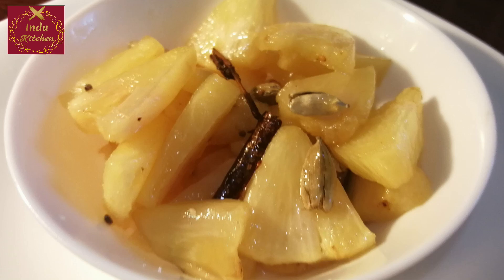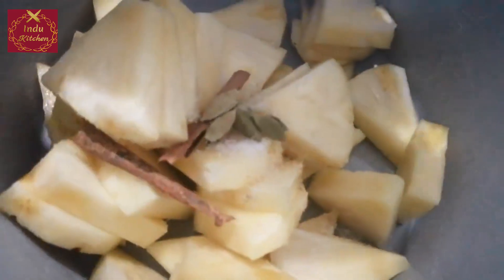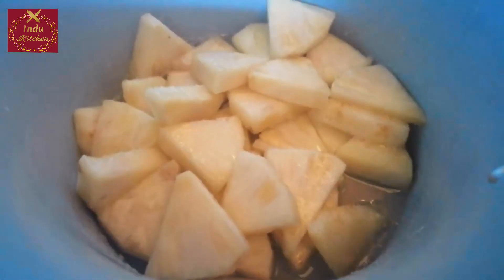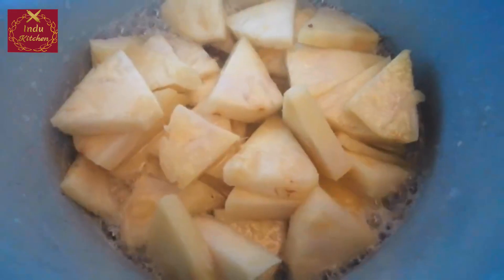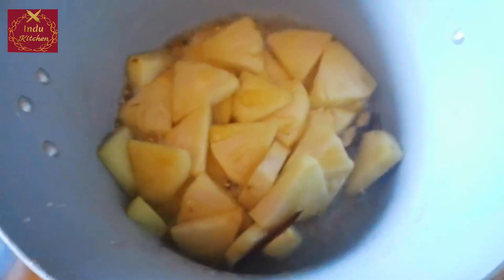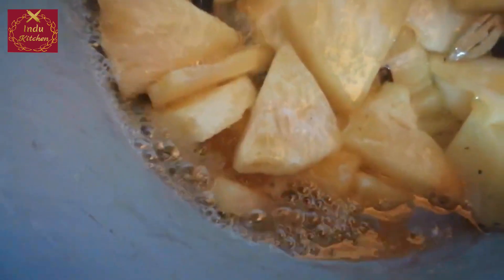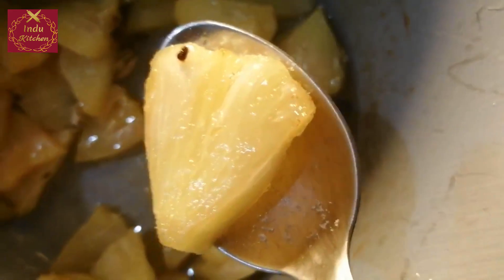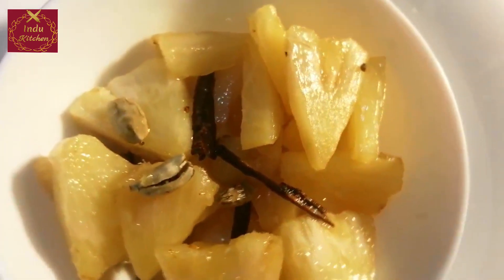🇮🇹 Italian Pineapple Stew | අන්නාසි ස්ටූ | by Indu Kitchen SL 🇱🇰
Italian Pineapple stew can be used as a dessert in every way, with rice and in cakes.
අමුද්‍රව්‍ය
• සීනි ග්‍රෑම් 250
•කුරුඳු කැලි 2
•ලුණු කුඩු තේ හැඳි 1
• අන්නාසි ග්‍රෑම් 500
•වැනිලා තේ හැඳි 1
• එනසාල් 5

Ingredients
• Sugar 250 g
• 2 pieces of cinnamon
• Salt 1 tsp
• Pineapple 500 g
• Vanilla 1 tsp
• 5 cardamoms